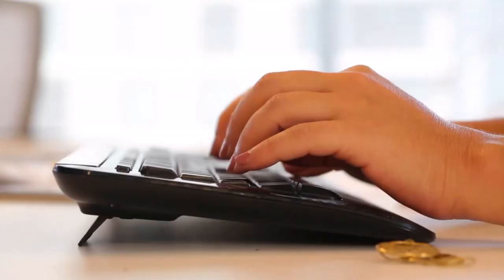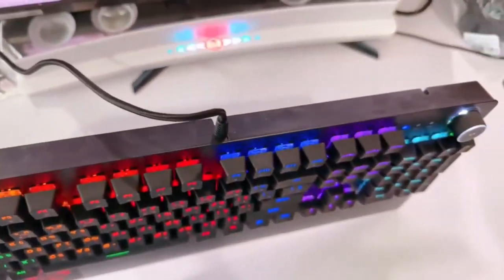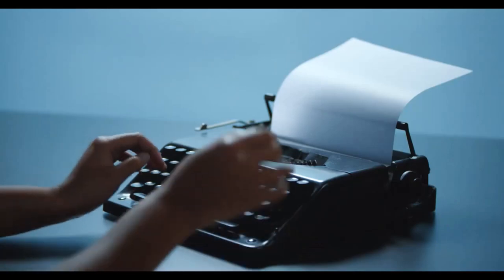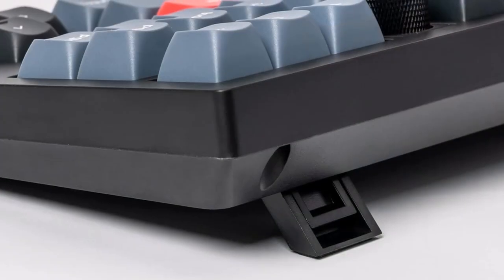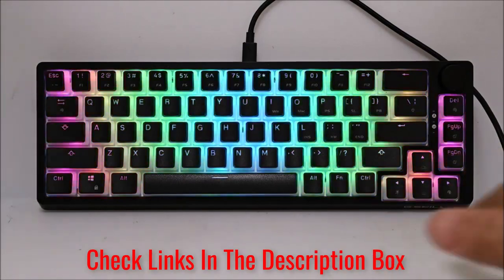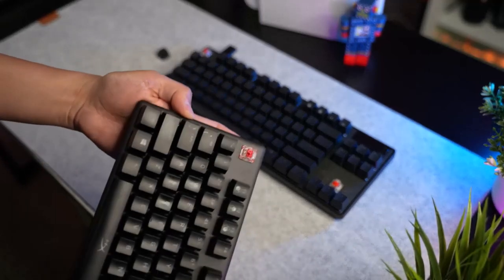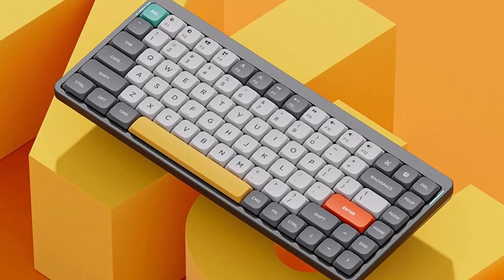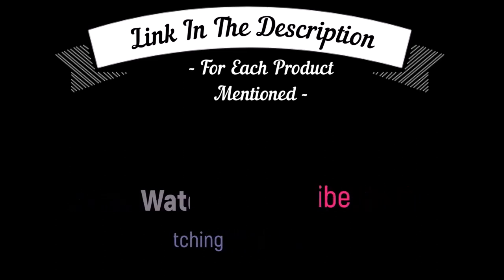Dominate Your Game: Top 5 Gaming Keyboards to Level Up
📌Product Link📌
✅ My Picks ✅1.Razer Huntsman V2
✅ Best Value ✅2.Keychron V3
✅ Premium ✅4.SteelSeries Apex Pro TKL Wireles
✅ Trending ✅5.nuphy Air75
Elevate your gameplay with the ultimate weapon: a top-tier gaming keyboard! This video delves into the pinnacle of gaming keyboards, analyzing their performance, features, and value to help you discover the perfect tool to unleash your full potential.

Dive into a world of:

📌Lightning-fast responsiveness: Experience unparalleled speed with keyboards designed for competitive gamers, ensuring instant execution of commands.
📌Customizable layouts: Tailor your keyboard to your unique preferences, with programmable macros and dedicated keys offering unmatched control.
📌Immersive lighting: Enhance your gaming atmosphere with vibrant RGB illumination, creating a personalized and captivating setup.
📌Robust construction: Built to endure intense gaming sessions, these keyboards offer exceptional durability and stability for long-lasting performance.
📌Next-level comfort: Unwind and conquer with keyboards designed for ergonomic comfort, allowing you to play for hours without fatigue.

No matter your gaming style or budget, there's a perfect match waiting for you. Join us as we explore the top contenders and guide you towards the keyboard that unlocks your inner champion.

Additional factors to consider:

📌Switch Preference: Explore various switch types, from tactile and clicky to linear and silent, to find the ideal feedback for your playstyle.
📌Wired or Wireless: Choose between the freedom of wireless or the stability of wired, depending on your preference for portability or latency.
📌Form Factor: Decide between full-size keyboards with dedicated function keys, or tenkeyless (TKL) options for a more compact and portable setup.
📌Software Customization: Look for keyboards with software allowing for macro programming, lighting adjustments, and profile creation to personalize your experience.

Unleash your inner gamer and dominate the competition with the perfect keyboard by your side. Don't miss out on this video, your gateway to unlocking a world of gaming excellence!